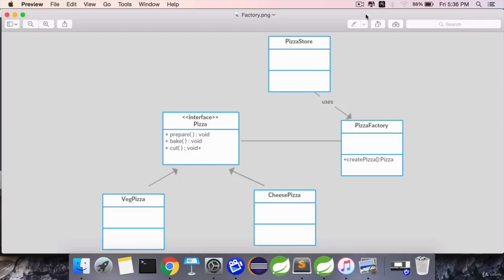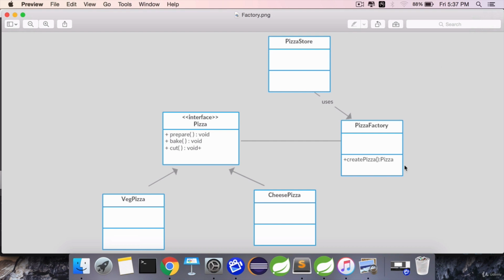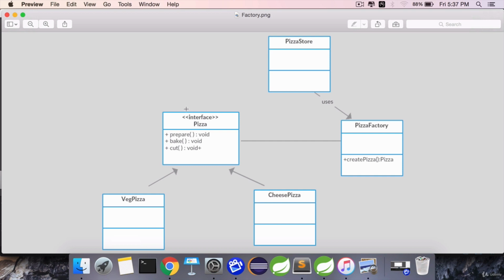5. Factory - 2 Factory UML Class Diagram